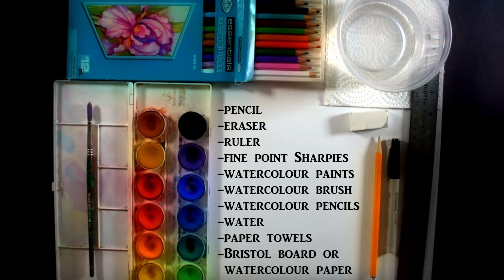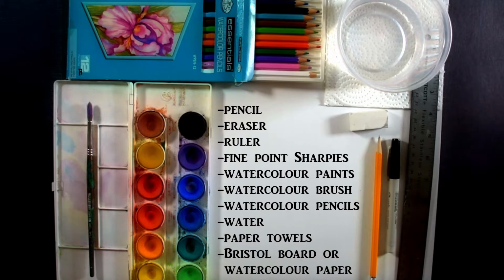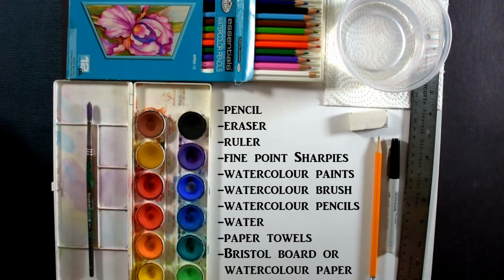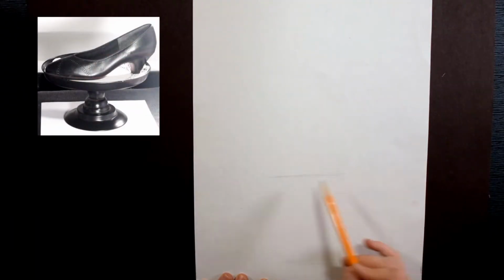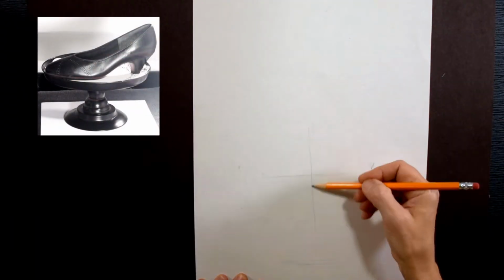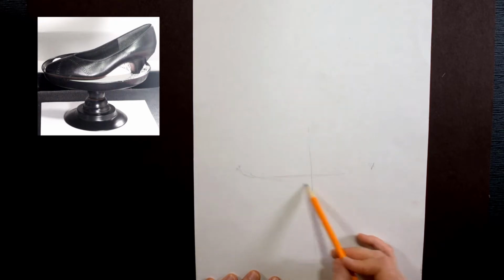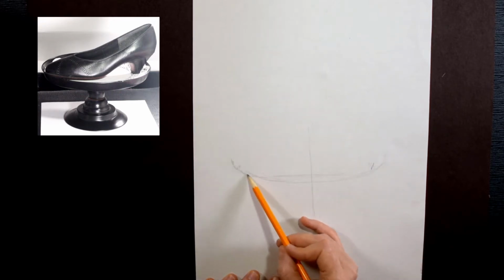Painting Surrealism || How to Create Playful Illusions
Step by step instructions how to paint illusions in Surrealist style. This art tutorial will guide you through the process of creating an original watercolour and mixed media painting, and include tips on how to find inspiration and play with ideas.

We look at work of a famous French Surrealist, Rene Magritte, and discover how he turned common objects into masterfully designed and witty paintings.  The purpose of this video is to get people of all ages and skill levels to join in, follow along and experience the joy in new ways of seeing and recreating the world.

Here are some of the concepts/techniques covered: creating illusion in composition, observational drawing, drawing from imagination, shading with ink pen and watercolour blending.

Materials List: pencil, eraser, ruler, Sharpie fine liner, watercolour pencils, watercolour paint, watercolour brush #8, Bristol board, water, paper towels

To learn more about me and my work please visit my